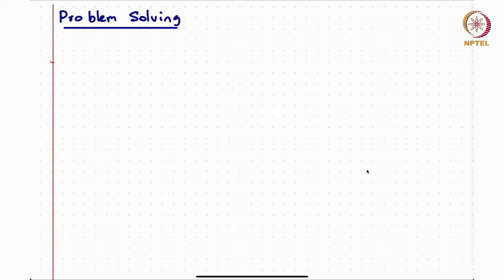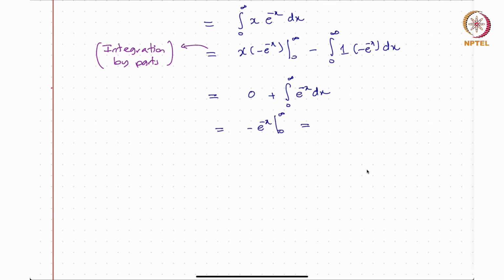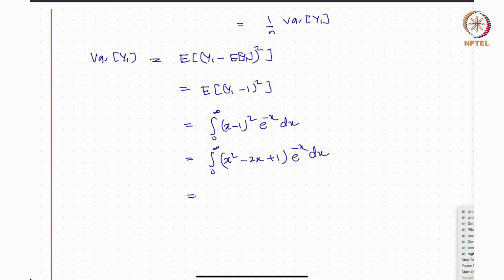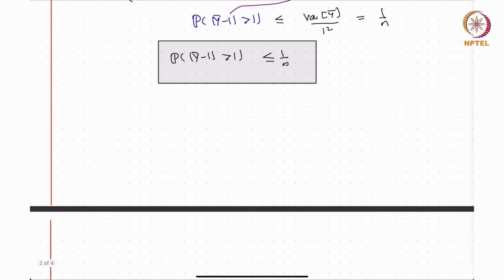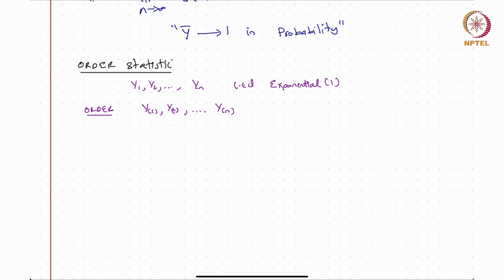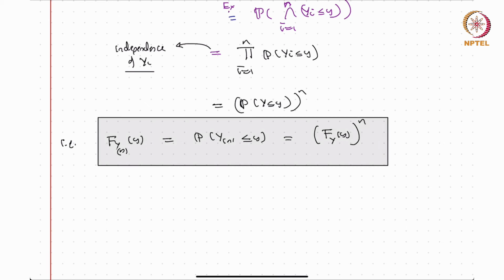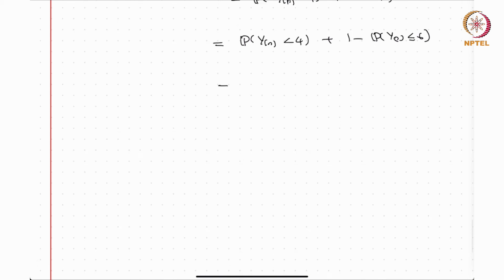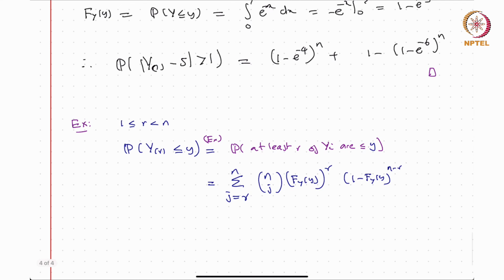Problem Solving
Week 09 Problem Solving